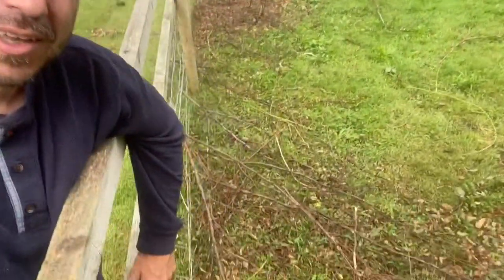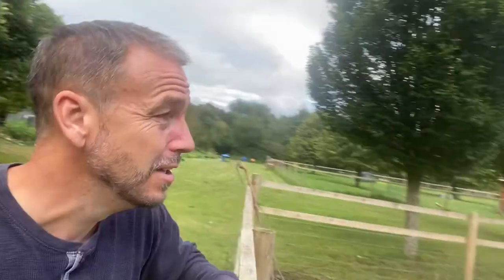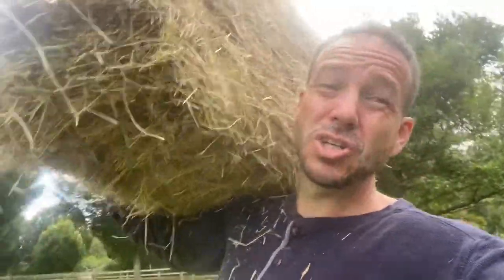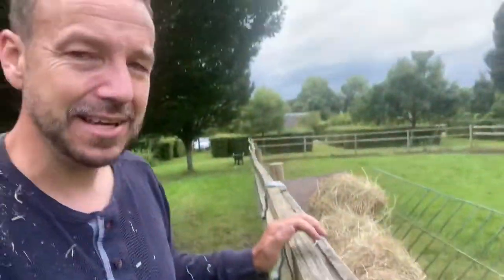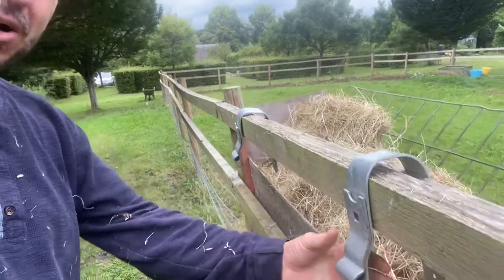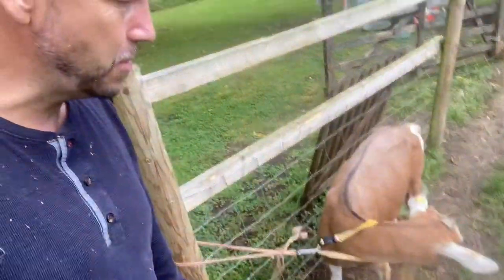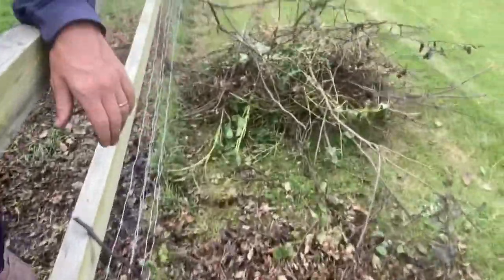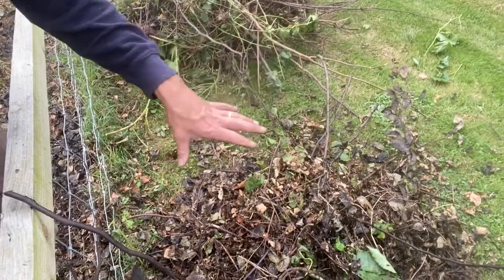6 Uses For Hedge Cuttings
Stacking functions masterclass as we go through 6 different uses I’m getting out of my hedge cuttings- animal and ground feed, compost, kindling and more, all in a low effort way too!
Plus a family fail as I cost everyone a wasted hour!